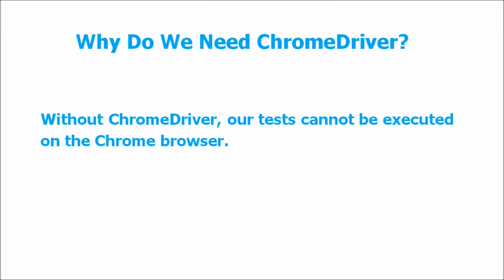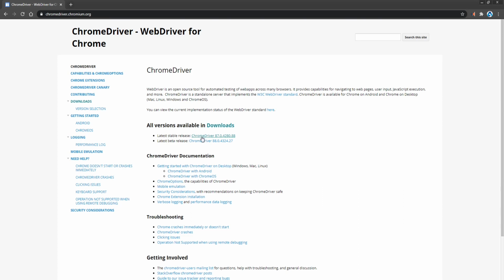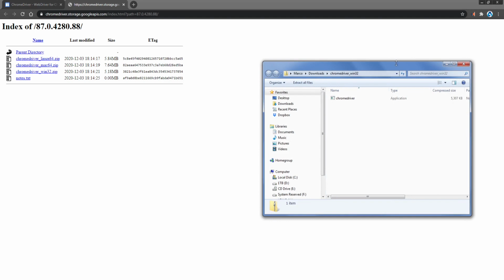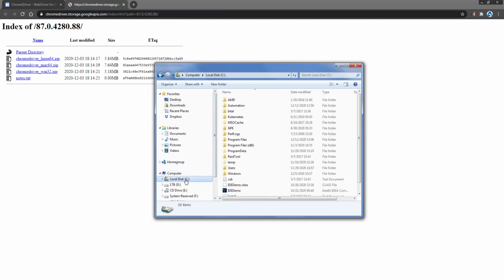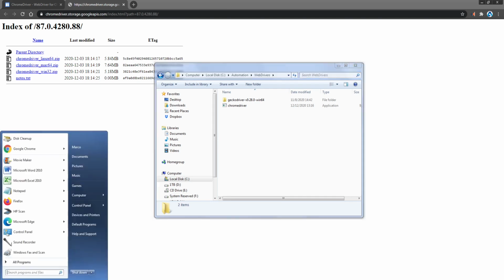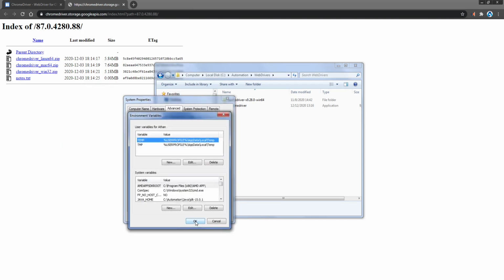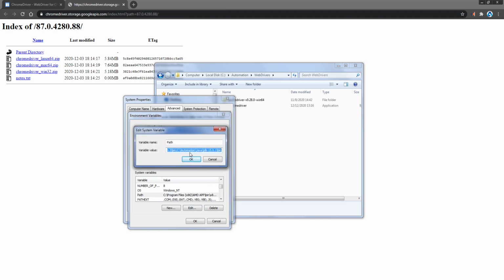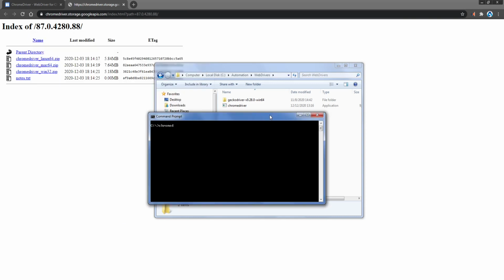How to do ChromeDriver setup in Selenium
IMPORTANT UPDATE
You no longer need to do what this video shows if you're using Selenium version 4.6.0 or above.
In this video tutorial, we will go through the process of setting up the ChromeDriver on a Windows system.

📑 CHAPTERS
0:00 ~ What is ChromeDriver?
0:19 ~ Why is ChromeDriver needed?
0:20 ~ ChromeDriver setup
1:27 ~ How to set the system's Path variable
2:20 ~ How to verify the setup was successful